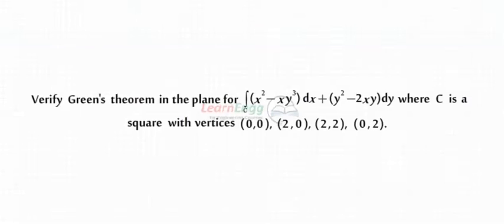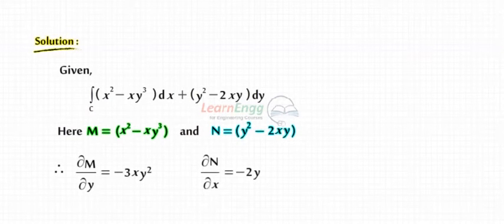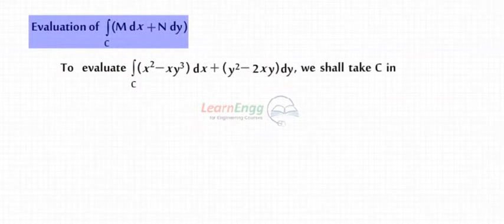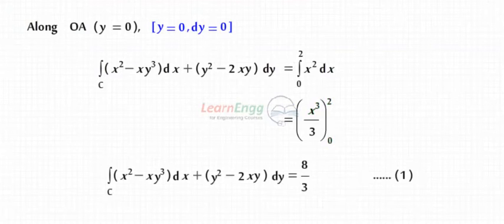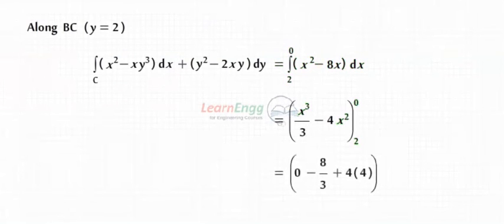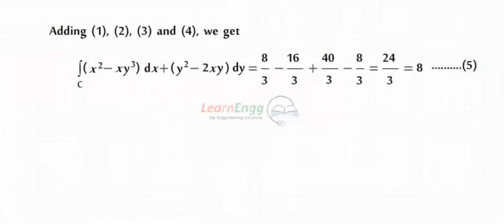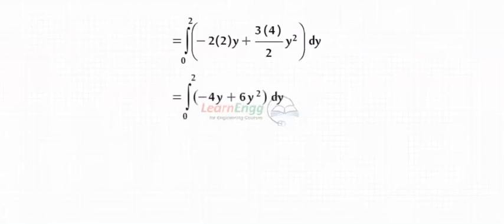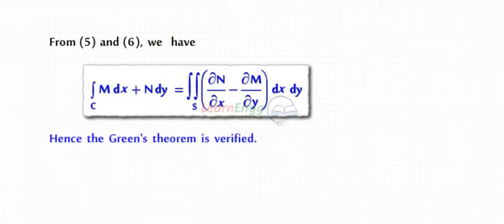MA8251 / ENGINEERING MATHEMATICS II / GREENS THEOREM / UNIVERSITY PROBLEM